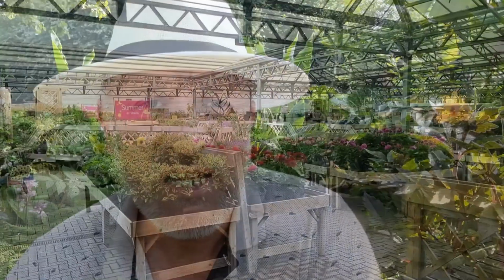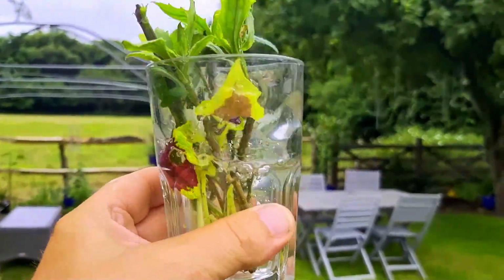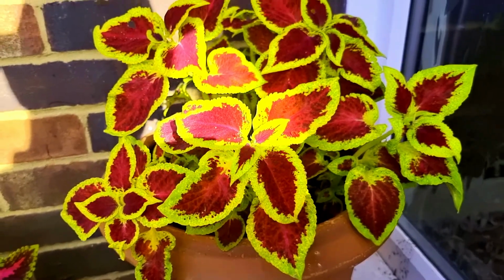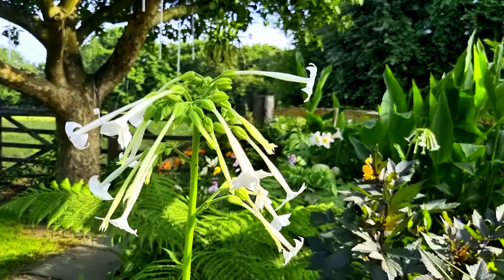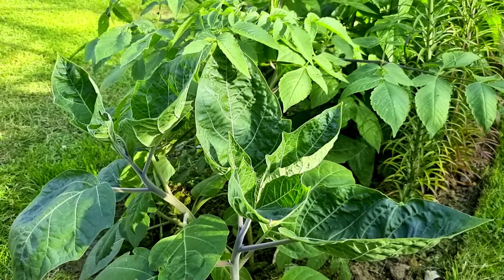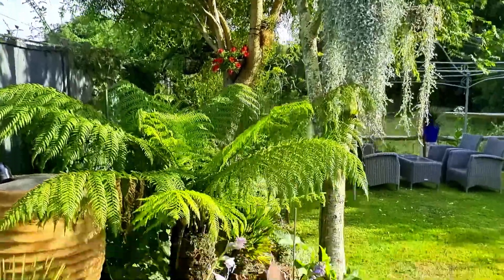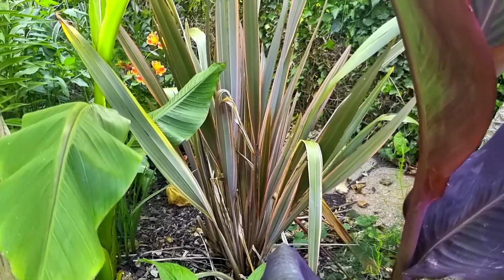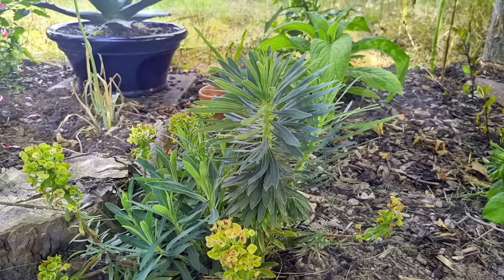Tropical Gardens UK: How to Create an Exotic Garden on a Budget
Large tropical-effect, exotic gardens can be both very impressive and extremely expensive to achieve so when trying to create the same effect in your own garden what can you do in order to keep costs down? In this video English horticulturist shares a few tricks of the trade so that you can create an exotic garden on a budget. Get it right then any cash to manage to save can be spent on the big ticket items without breaking the bank.

If you would like to see more content like this then check out this next video: